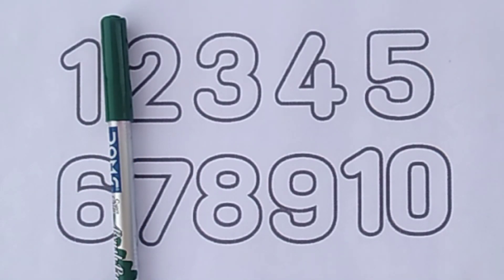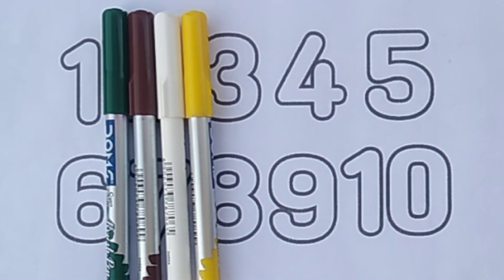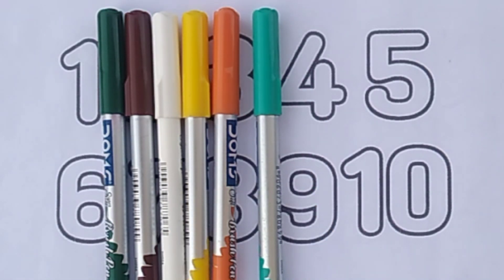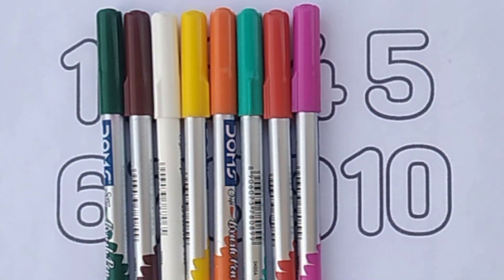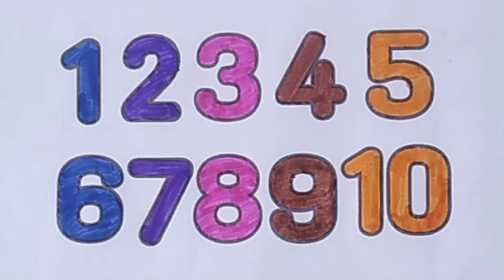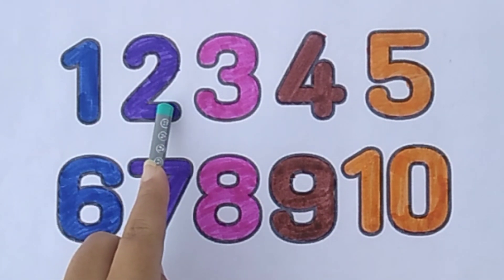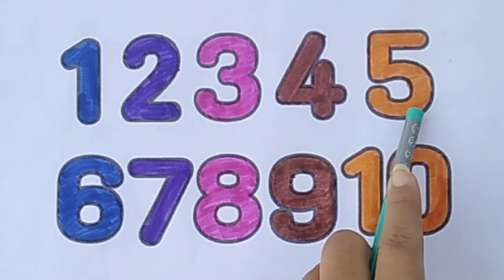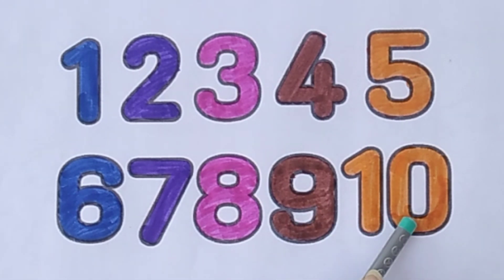Numbers and counting learning activities,learn to counting 1to100, 123 numbers,How to learn numbers